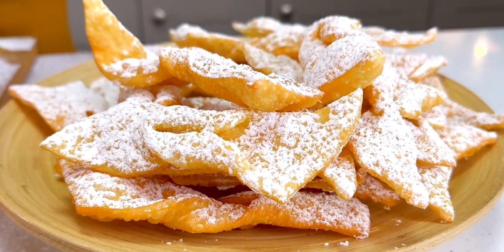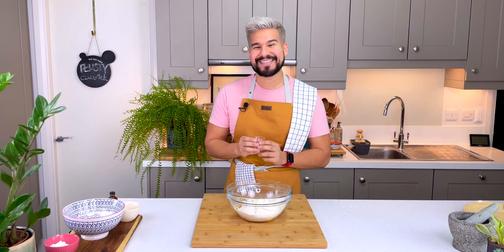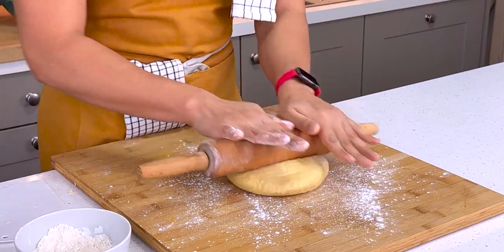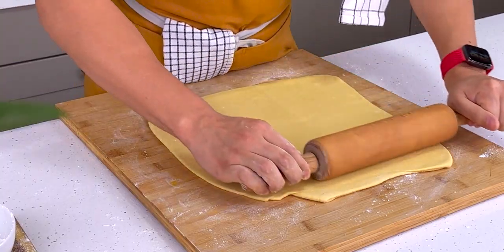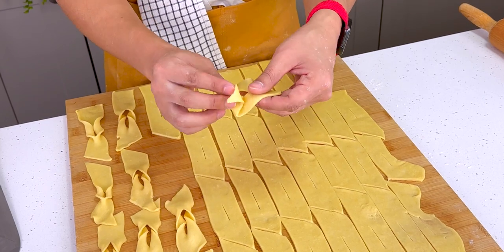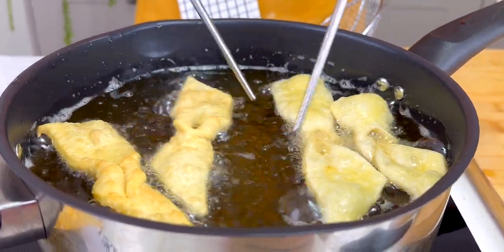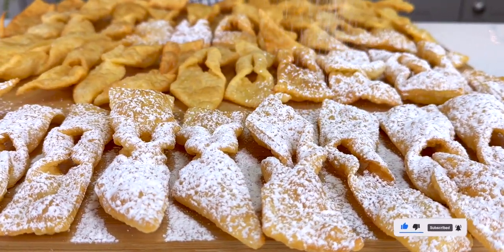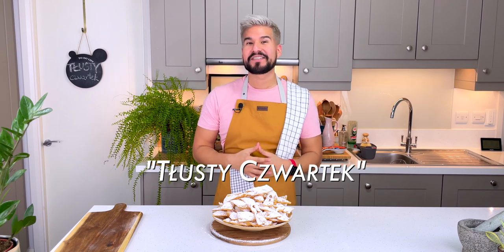Polish ANGEL WINGS/FAWORKI/CHRUŚCIKI | How to make Polish food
Hi everybody and welcome to my kitchen!
My partner is Polish so I am very lucky that I get to experience Polish culture and particularly Polish cuisine! Fat Thursday is coming up and so we are making some treats to celebrate! Today we are making some delicious Faworki or Angel Wings, these are light as a feather but so tasty you won't be able to get enough! Not only are they great for Fat Thursday but also a fantastic cookie to have at Christmas time! I really hope you enjoy the video and get to try this recipe out!

Hope you enjoy the video and the recipe!

Ingredients:
300g Flour
4 Egg Yolks
1 Tbsp Alcohol or vinegar
½ Tsp Sugar
Pinch Salt
160g Sour cream
1 Tbsp butter
Powdered sugar

Chapter:
0:00 Intro
0:11 Making the Dough
1:00 Kneading
2:07 Cutting out the Faworki
2:48 Shaping the Faworki
3:14 Frying the Faworki
4:10 Icing and Plating
4:40 Tasting & Outro

Joshua Weissman and Binging with Babish are amazing at what they do. Check out their channels below: